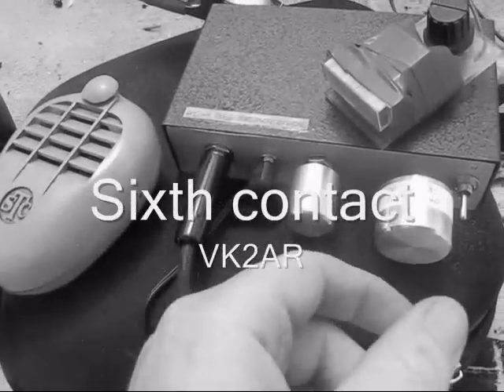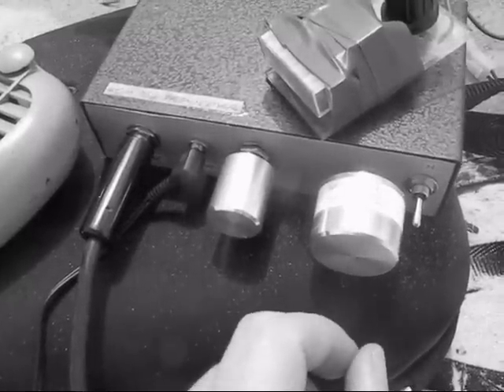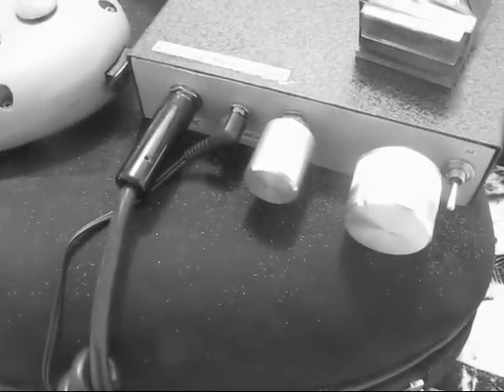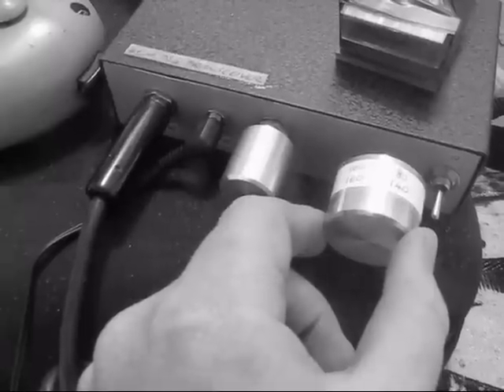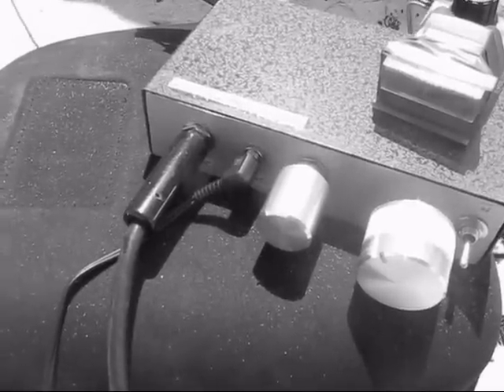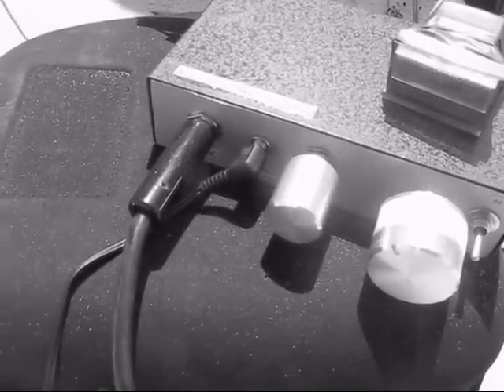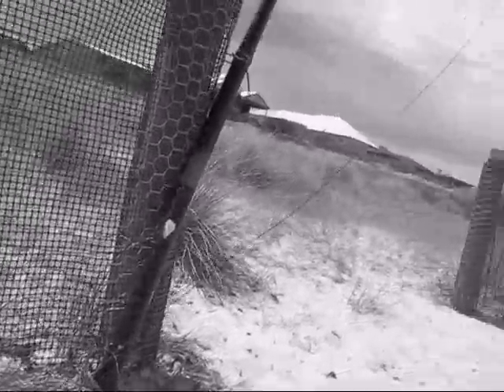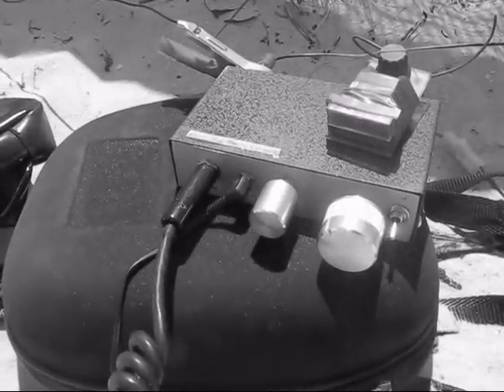Micro40: QRP double sideband on 40 metres - Part 2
Testing of a homebrew 40m direct conversion double sideband transceiver, this time from the beach.

See Part 1 for more about the rig.